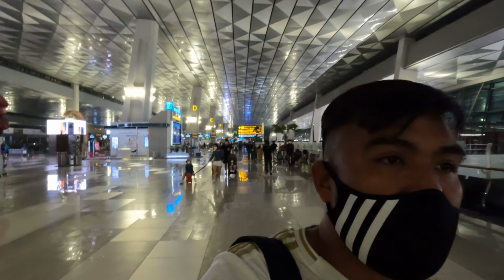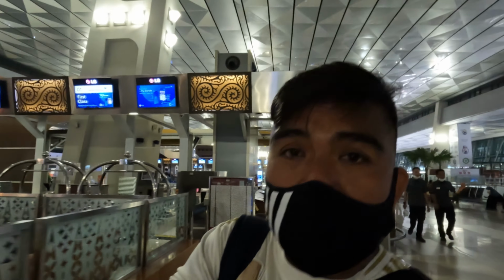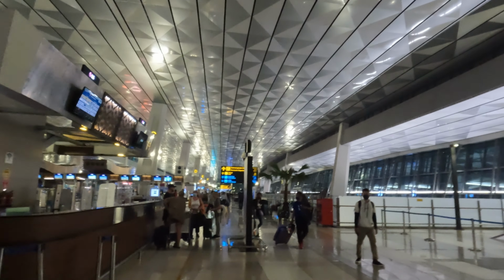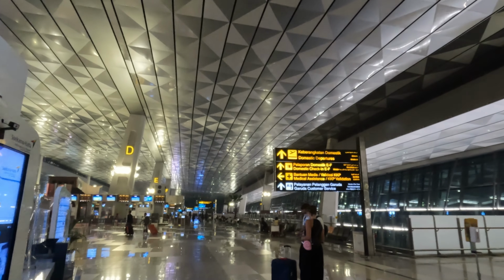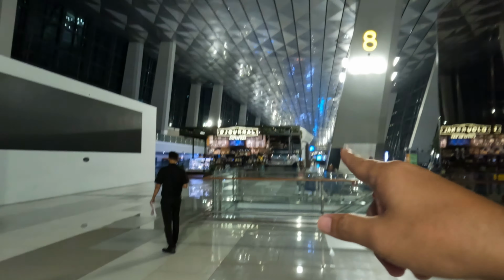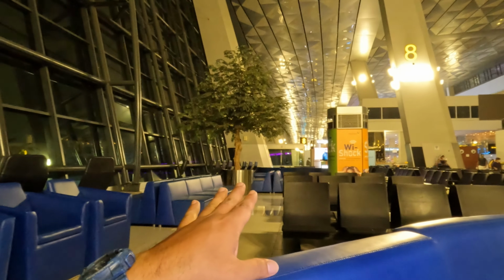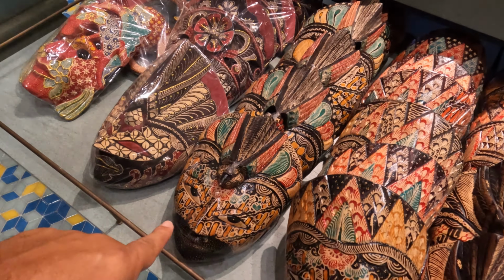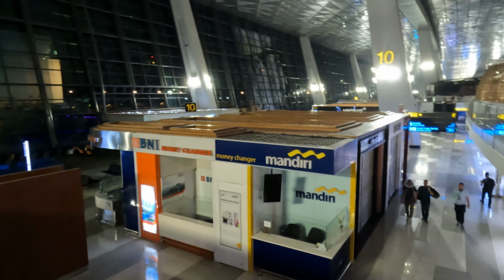I'm leaving Jakarta, Indonesia.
Jakarta, Indonesia trip is one of the biggest things that happened in my life especially that this is my first international travel during pandemic. I witnessed a lot of positive changes that happened in Jakarta if I compared it during the first time I visited the country 10 years ago.
I really enjoyed my travel here and I gained many new friends. See you soon Indonesia!